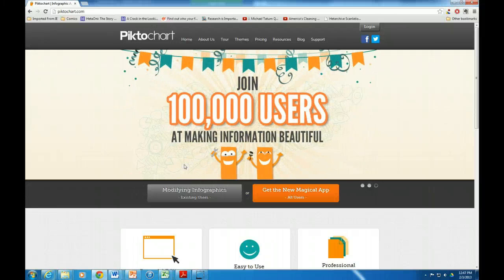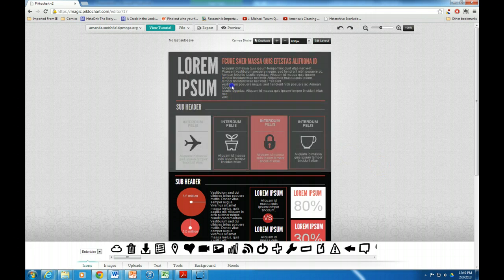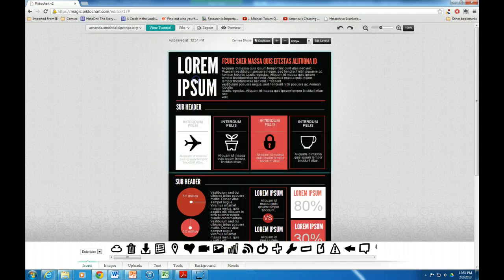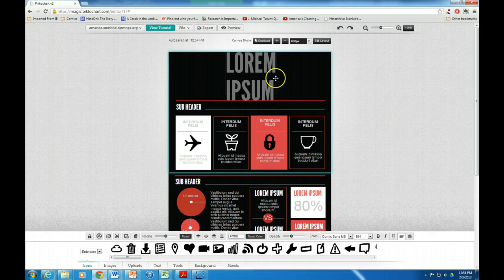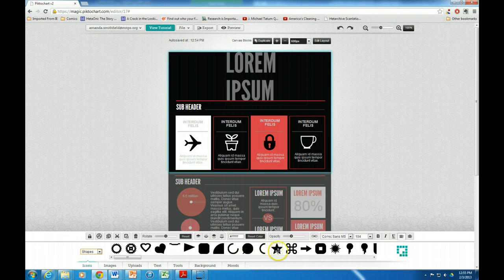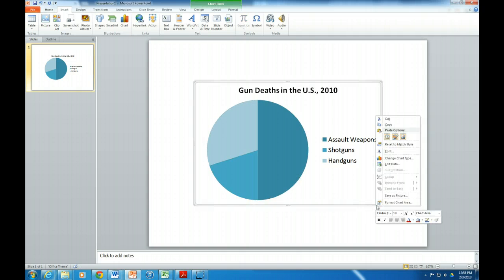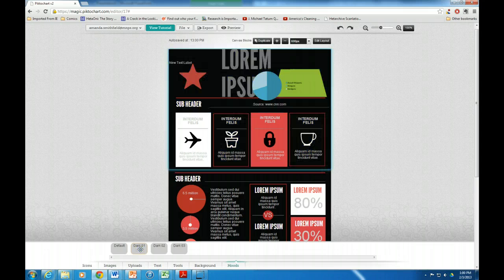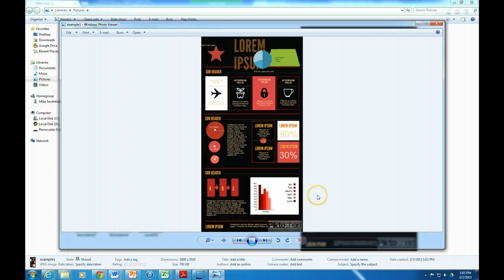create a piktochart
how to create a piktochart.  especially for AP Gov students